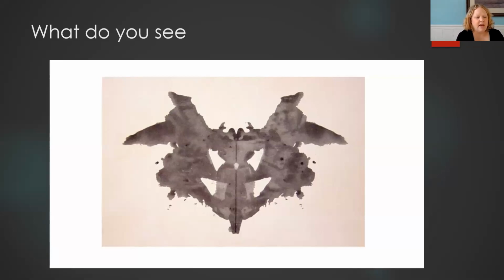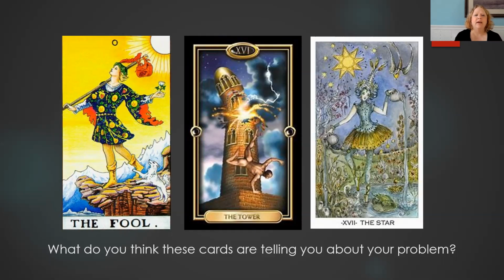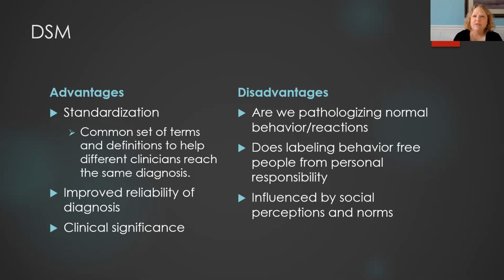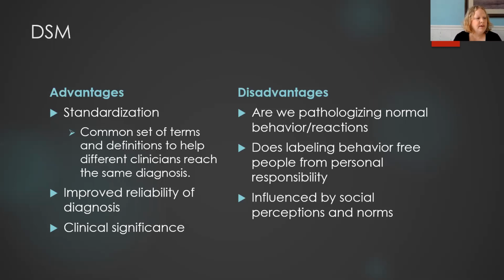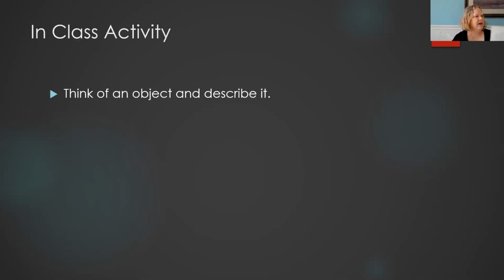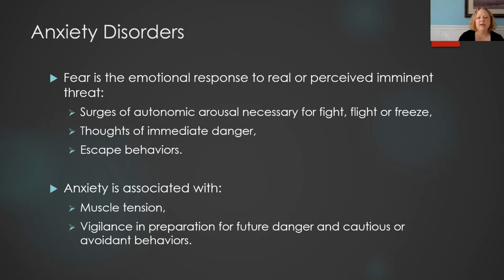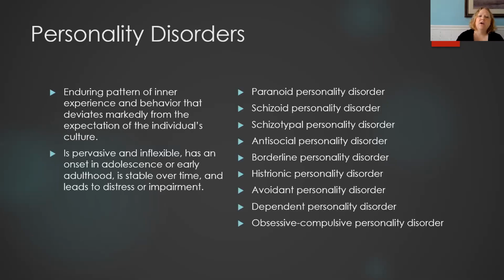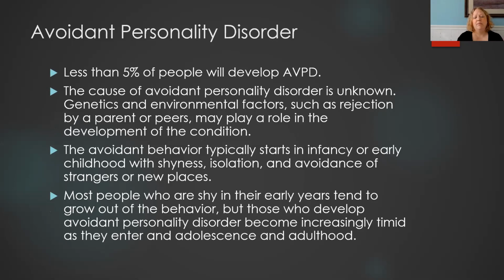Ch 16 Clinical Psy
Avila PY 101 Ch 16 Clinical Psy